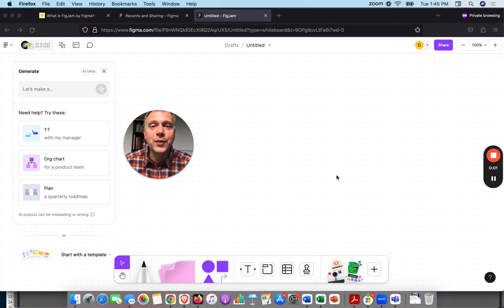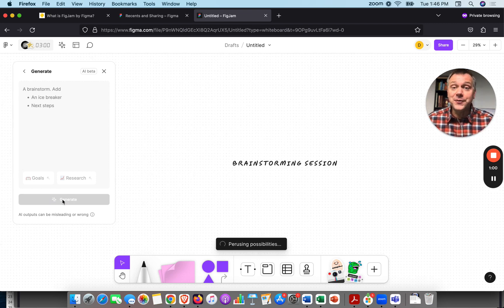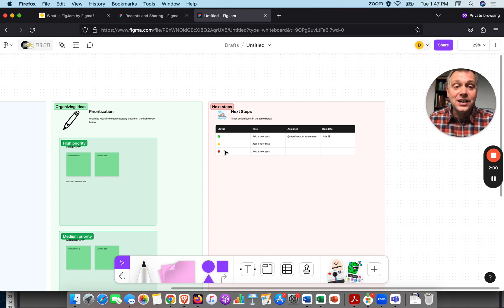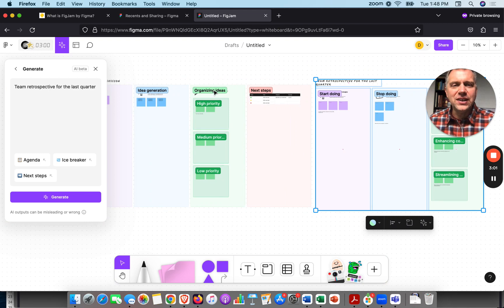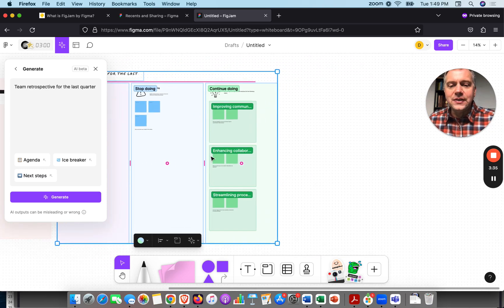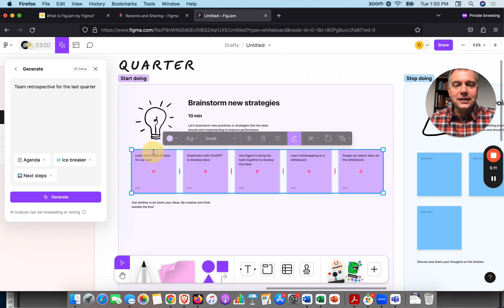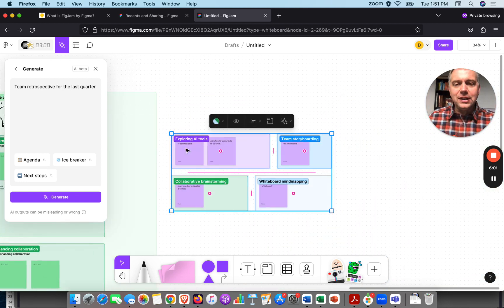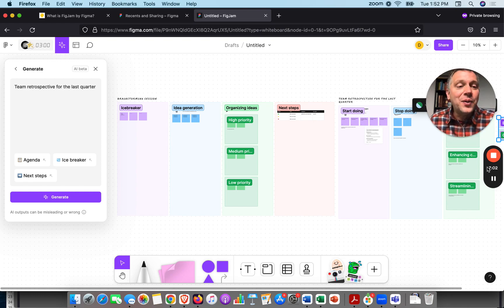FigJam AI Demo (Figjam by Figma Virtual Whiteboard)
Exploring FigJam AI: Figma Generative AI in Action  | Quickstart Walkthrough

Here's our link to get started with Figjam with a free plan that includes the AI features demonstrated in this video

Video Description: Join Darin from innovationtraining.org as we dive into FigJam's exciting AI feature within Figma's collaborative whiteboard tool. Discover how AI can revolutionize brainstorming sessions, retrospectives, and idea generation in real-time. This step-by-step guide will showcase FigJam's capabilities, from setting up icebreakers to action planning, all with the power of AI. Perfect for teams looking to enhance their creative processes with technology. Get ready to unleash your team's potential!

Timestamps:
0:00 - Introduction to FigJam and Its AI Feature
0:09 - Overview of FigJam's Free Plan and Blank Board Setup
0:21 - Demonstrating the AI Feature in Action
0:38 - Using AI for Icebreaker Activities in Brainstorming
0:54 - Generating a Brainstorming Session with AI
1:16 - Design and Layout of the AI-Generated Whiteboard
1:41 - Prioritization and Action Steps via AI
2:25 - Playing Around with FigJam AI for Different Sessions
3:21 - Using FigJam AI for Agile Team Retrospectives
3:37 - Interactive Whiteboard Tools and Techniques
4:21 - Brainstorming with AI: Strategies and Learning
5:07 - Generating Summaries with FigJam AI
5:50 - Sorting Ideas and Analyzing Themes with AI
6:43 - Final Thoughts and Encouragement to Try FigJam